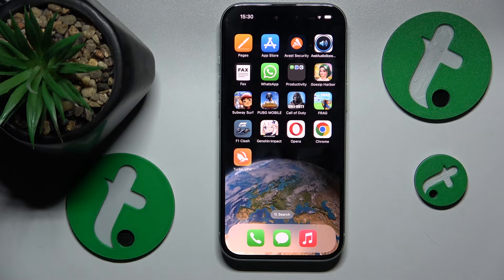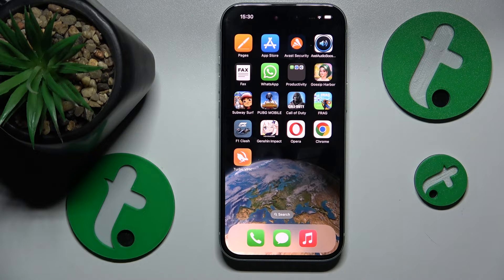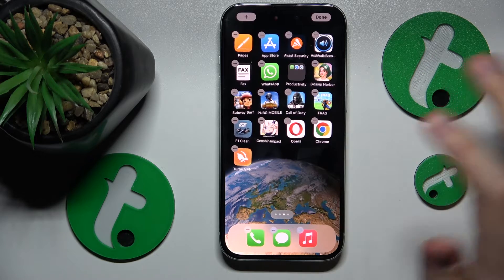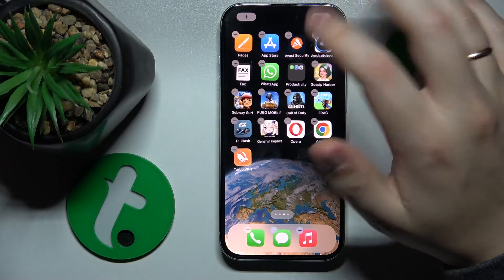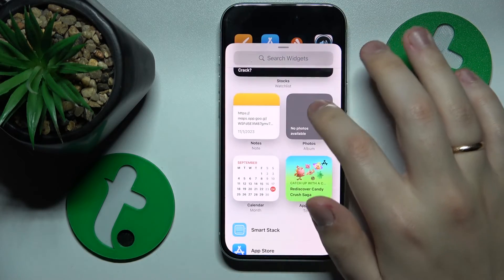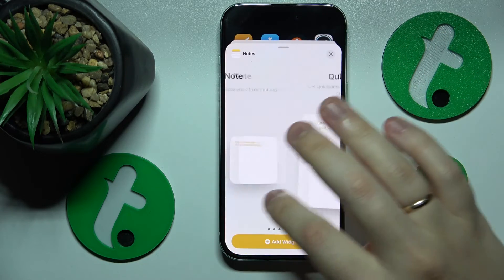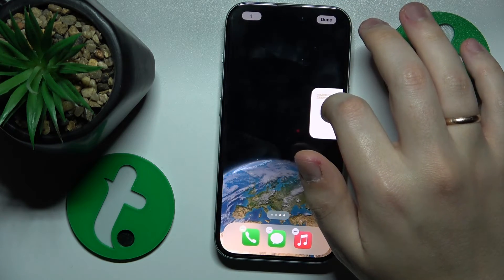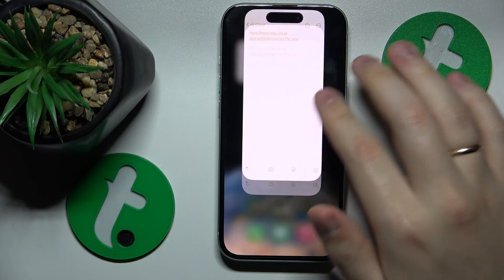How to Add Sticky Notes to Home Screen on iPhone 15?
Watch and learn how to have Sticky Notes handy. In this tutorial, we will show you how to add Sticky Notes to the home screen on your brand-new iPhone. Enjoy!